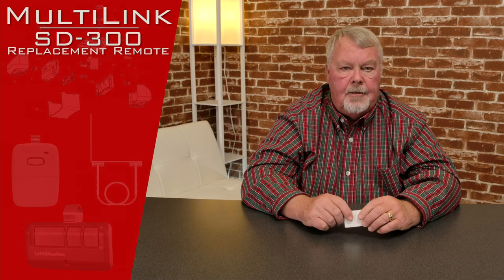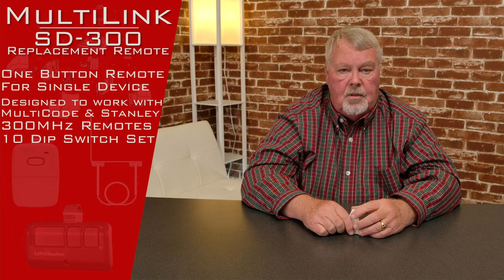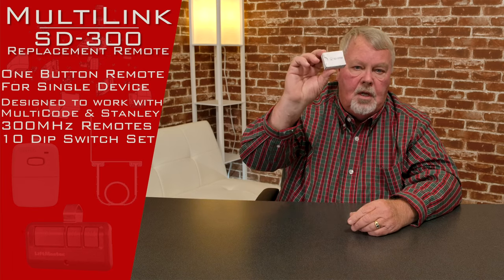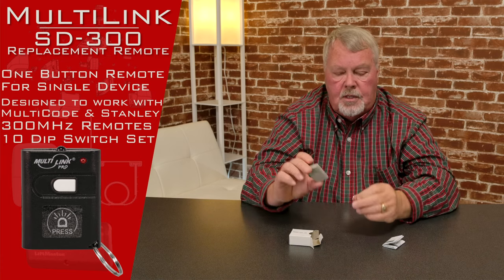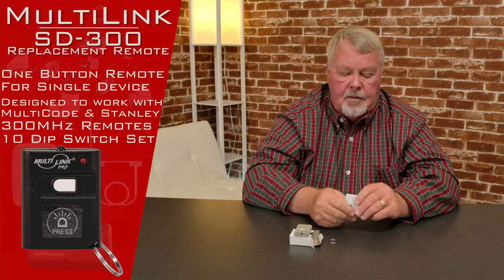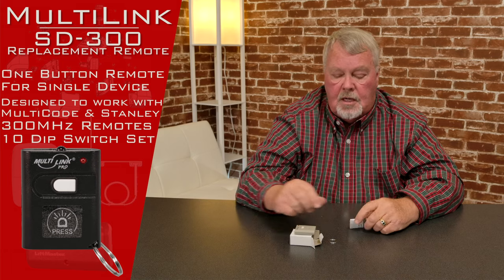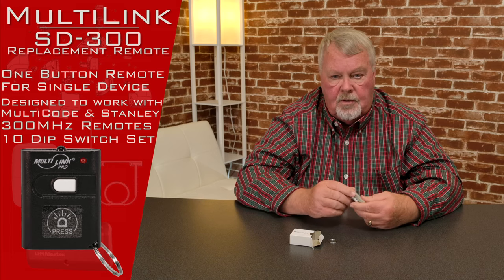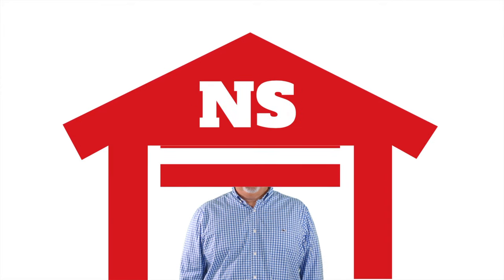Multi Link SD 300 Multi Code Stanley 3089, 3060, 3070 300MHZ Compatable Garage Door Remote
The MultiLink SD-300 replacement remote is a compact design that will work with Stanley and Multi-Code brand garage door openers operating on 300 MHz. Skylink's one-button MultiLink door replacement garage door remotes are compatible with all U.S. Multi-Code gate or garage door opener systems, including Multi-Code 1089 remotes and 3089 models with hand-held remote control systems. It's easy to program with the enclosed 10 DIP switch directions. An installed battery is included for this transmitter with built-in flashlight, and comes with a key ring.
Works with Multi-Code/Stanley
Equipped with key light, key ring
Battery included
300 MHz frequency
10 DIP switch programming

NorthShoreCommercialDoor.com Production